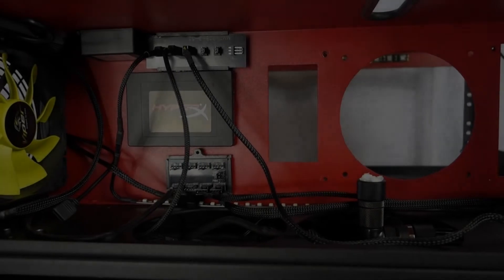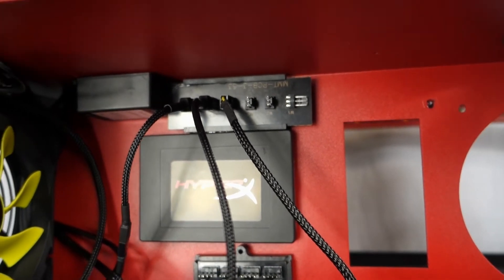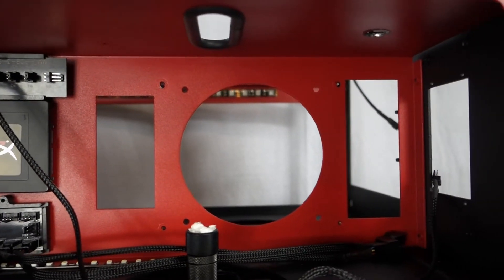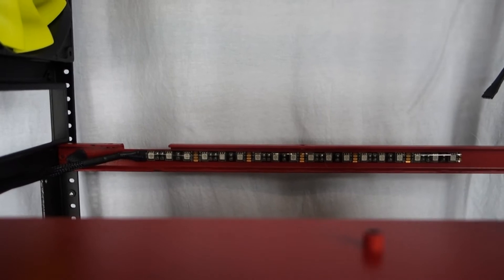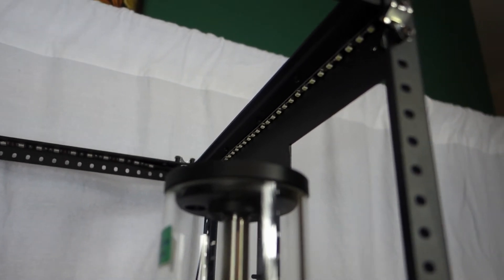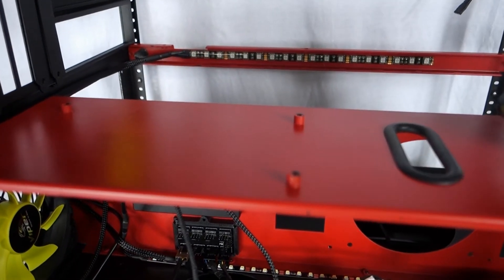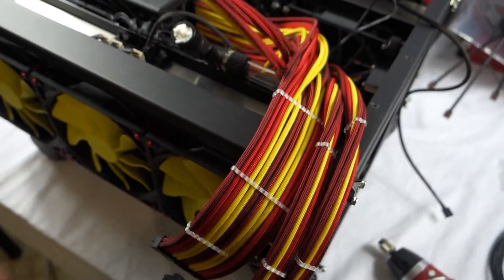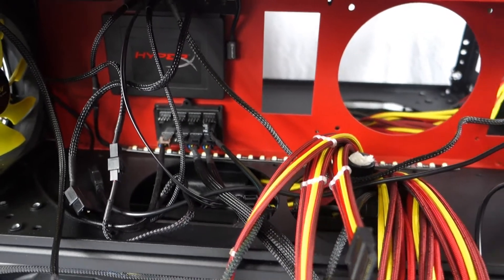Caselabs Mercury S8 - Shockwave Build Log - Part 5 - Full Watercooled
Welcome back to another video on my personal gaming computer the Shockwave. I will be showing more of the parts going into the build. Also on how the wiring and the lighting is going to work in this system.

There is more information on the parts of this build listed under its thread on OCN forums.